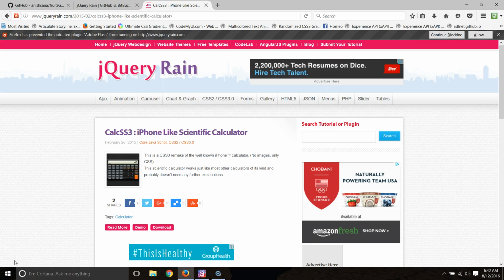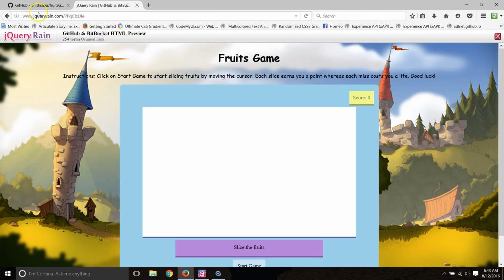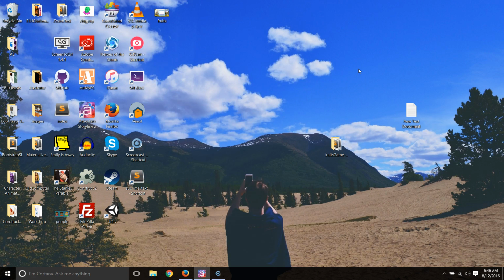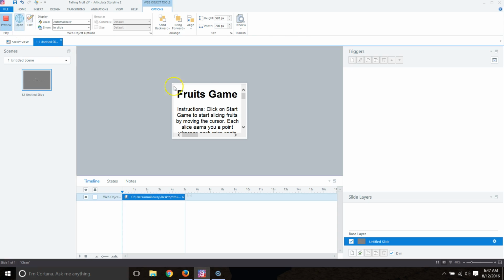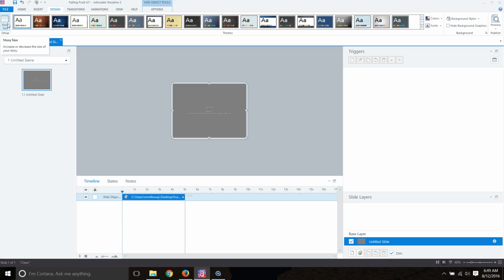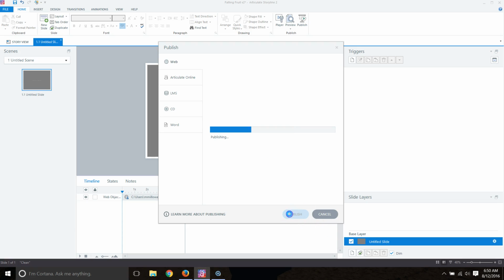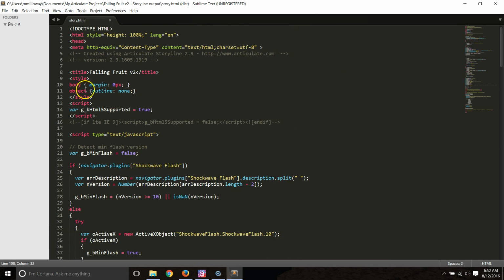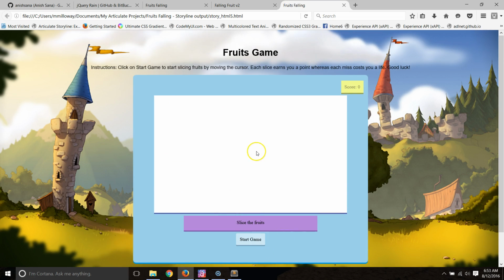Here's how to embed web objects in Storyline published files